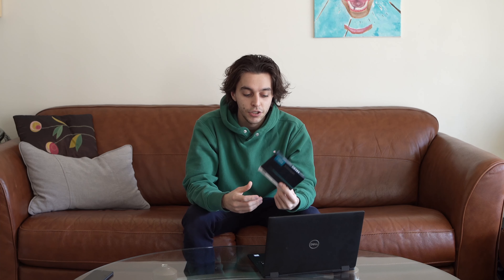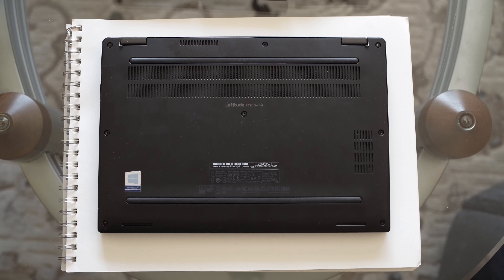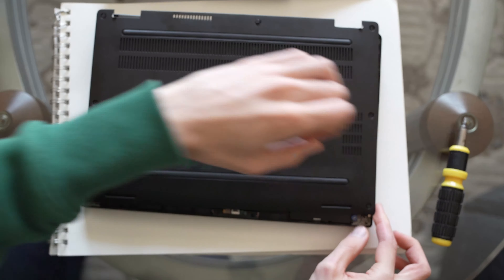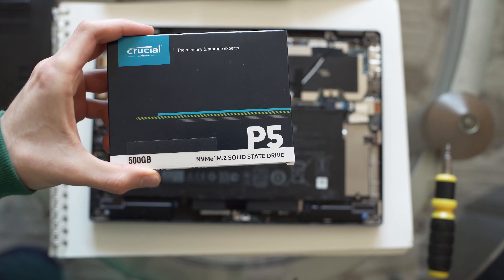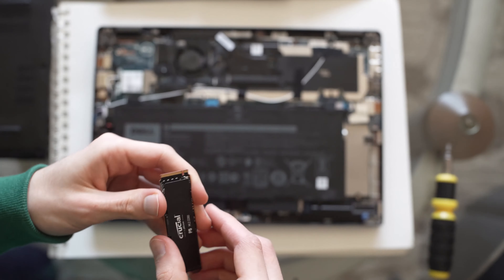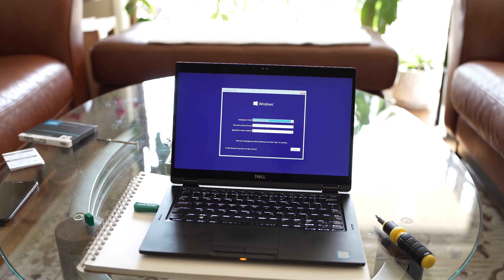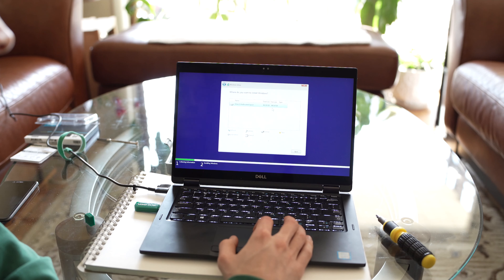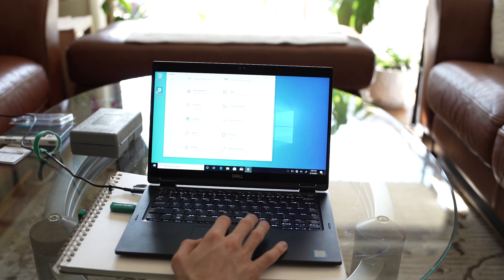Upgrading my Dell Latitude 7390 2-in-1 Laptops SSD | Tech Dash Mini-Series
My Computer Gear:
Motherboard (GIGABYTE X570 I AORUS Pro Wi-Fi)
SSD (Samsung 970 EVO SSD 1TB)
RAM (G.S kill Trident Z RGB 3600 32GB CL16)
CPU (AMD Ryzen 9 3900x)
GPU (ASUS TUF 3080 OC)
Power Supply (Corsair SF750 Platinum)
Monitor Arms
Webcam - Don't Have One Yet!
Keyboard (Leopold FC660C)
Microphone (AT2020+ USB)
Microphone (FIFINE K683A)
HDMI Cable

My Photography Gear:
Sony A7R IV
Nikon D3300
SD Card (Sony TOUGH-G)
Sigma 35mm f/1.2 DG DN ART Lens
Sony 85mm f/1.4 GM Lens
Canon FD 50mm f/1.8 Lens
Sensor Blower
Step DOWN Filter Set
Step UP Filter Set